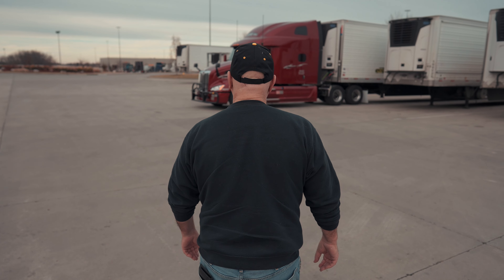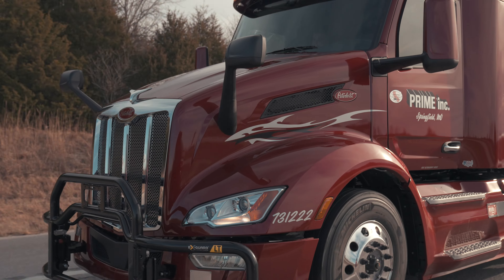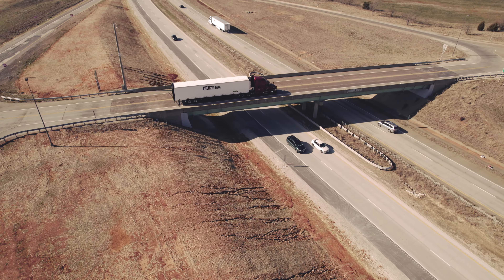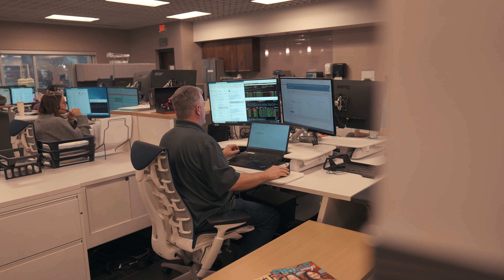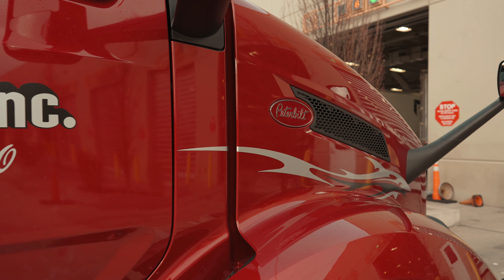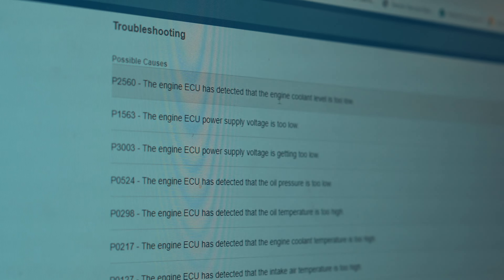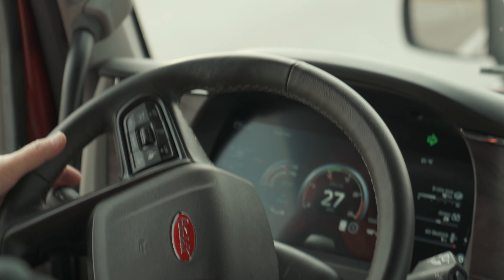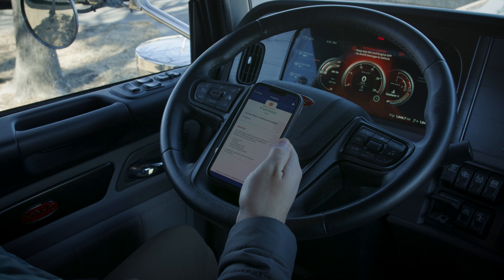Peterbilt’s SmartLINQ® maximizes customer uptime. Hear from Prime Inc. and TLG Peterbilt.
Hear from TLG Peterbilt and Prime Inc., one of the nation’s largest reefer carriers, on how they partner together to utilize Peterbilt’s SmartLINQ® suite of connected services to maximize their uptime.